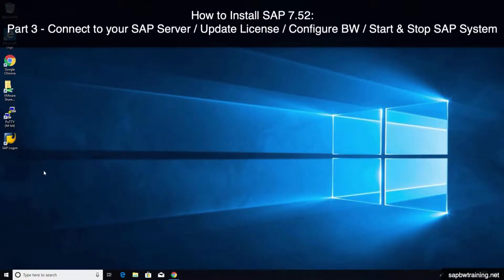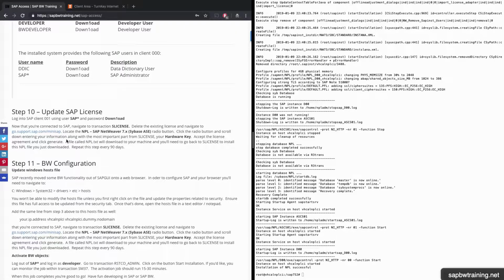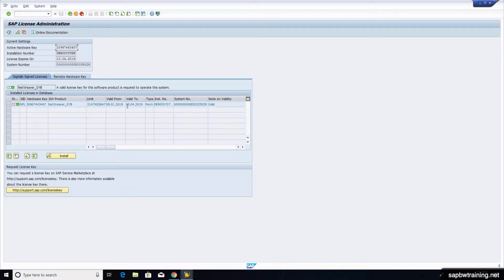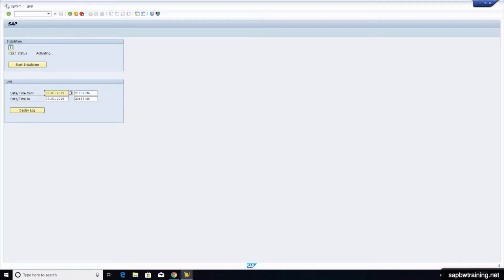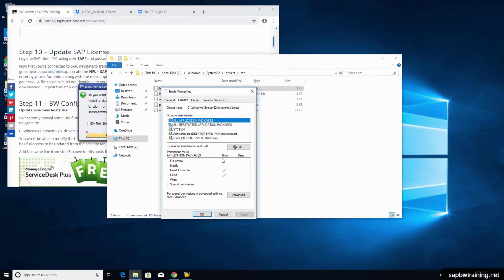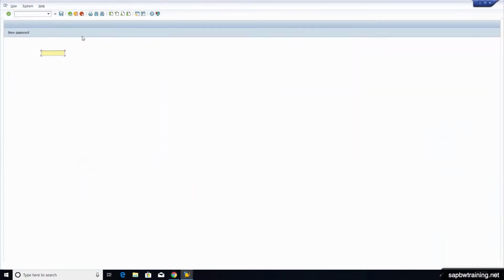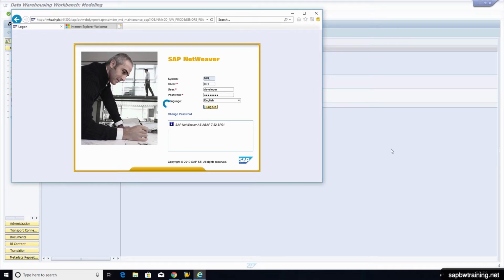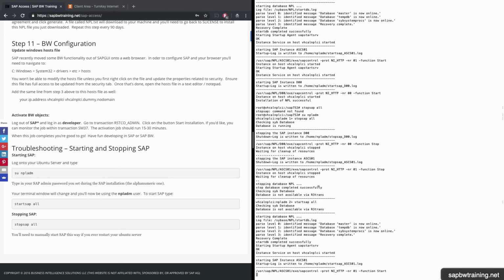How to Install SAP 7.52: Part 3 - Connect to and configure your SAP Server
SAP is one of the most widely used software products on the planet.  In this tutorial, I'll walk you through how to set up your very own SAP 7.52 environment in the cloud, that you can access from anywhere in the world!

In this tutorial, I'll take you through connecting to your SAP 7.52 server using SAP GUI.  Once we're connected, we'll update our SAP trial license to ensure we have full access to develop.  Next, we'll configure SAP BW by activating BI content.  Finally, I'll show you how to Start and Stop your SAP Server.

Take your SAP skills to the next level!